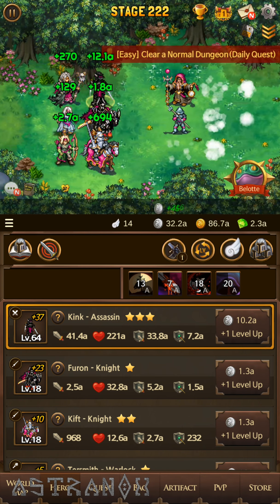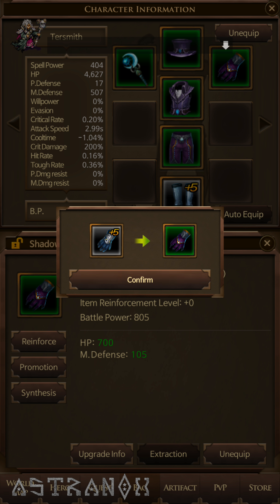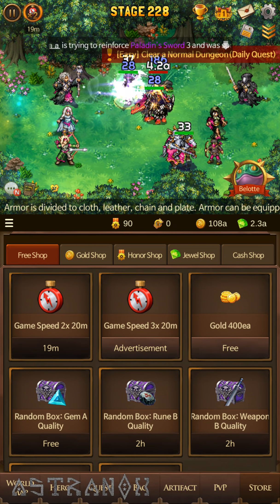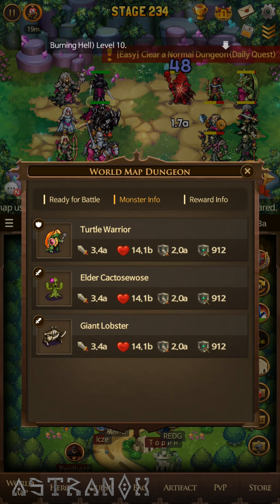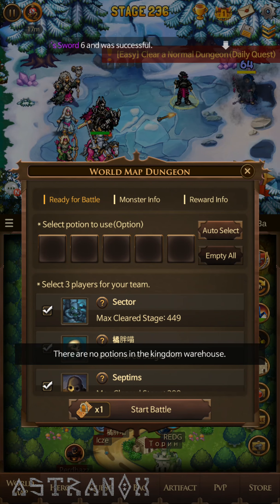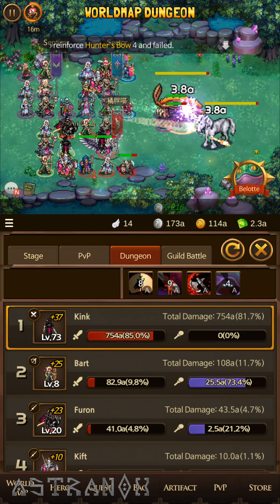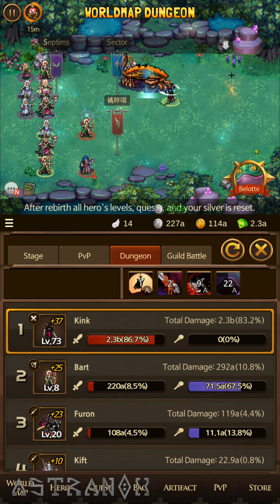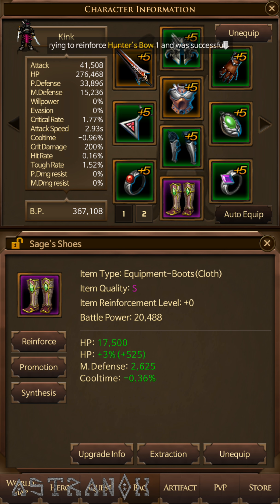Everybody's RPG Gameplay Review #9 - EverybodyRPG Returns Guide Strategy Tips Android Game iOS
EverybodyRPG Returns gameplay review in HD 1440p and 1080p with audio commentary. Everybody's RPG gameplay for this free mobile game for Android and iOS devices.

Everybody's RPG strategy guide with tips & tricks as a free to play player (F2P) which means I don't spend any real money to show you if the game is playable that way!

* This game needs an internet connection to use the network to save and read the game data.

Everybody's RPG open!
If you install now, a lot of jewels and gold is given!!

High-quality dot graphic that brings back old memories!
Heroes with various jobs are prepared.

# Combining various jobs, which is the characteristic fun of an RPG game!

# Enjoy the fun of becoming stronger after reincarnating every time!

# The fun of farming powerful items and reinforcing!

# Various character graphics full of personality!

# Invade the dungeon and create powerful relics!

# Have PvP battles with people all around the world!